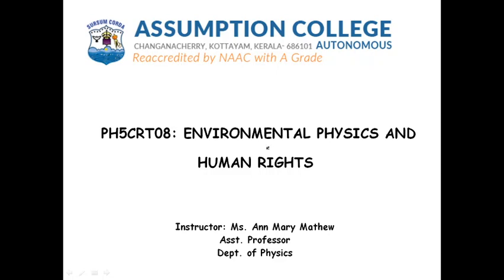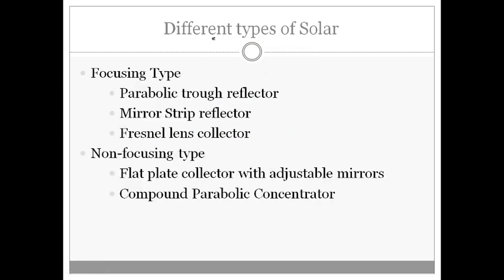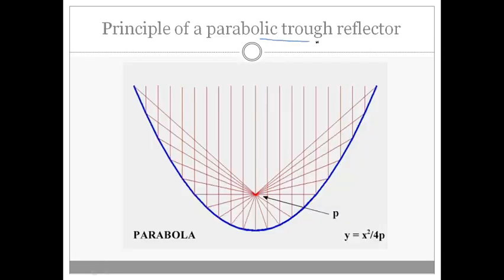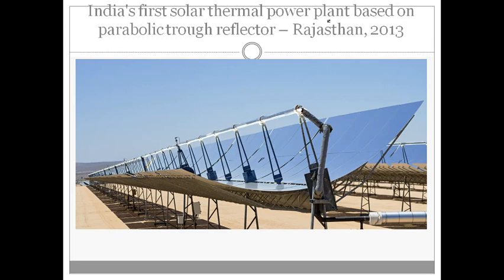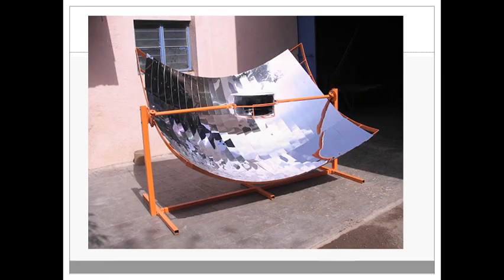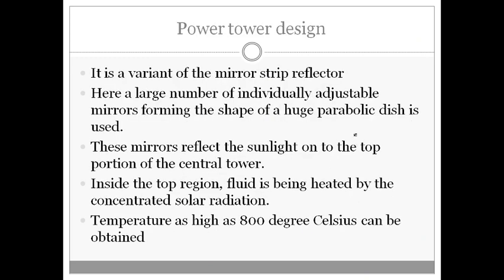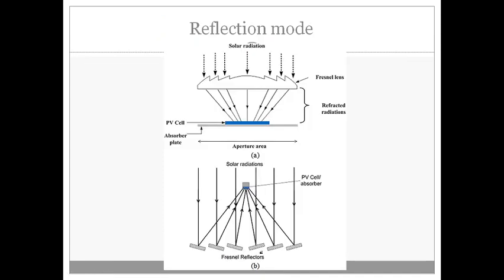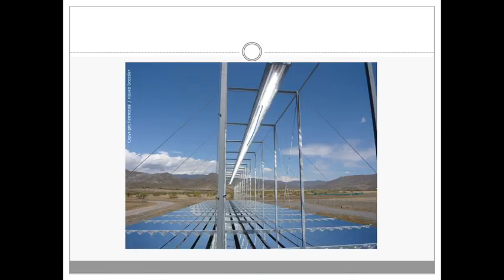Concentrating Collectors | Focusing Type